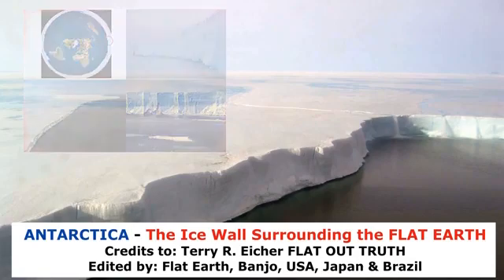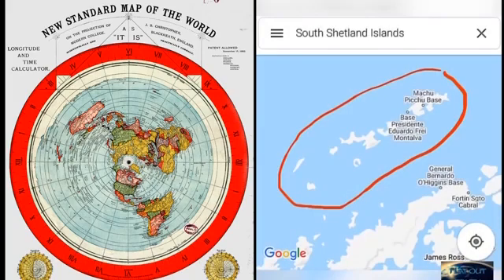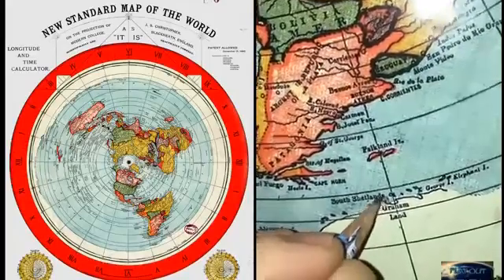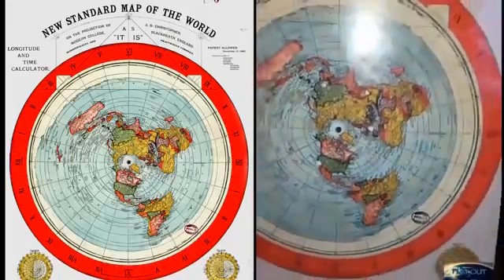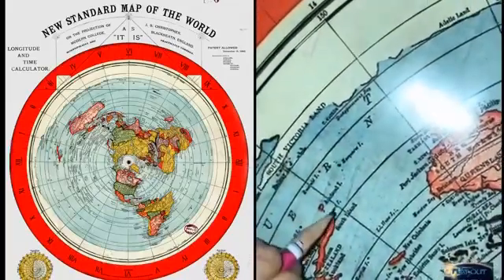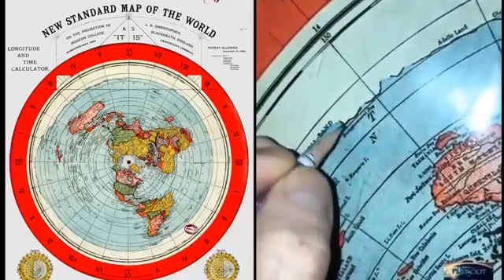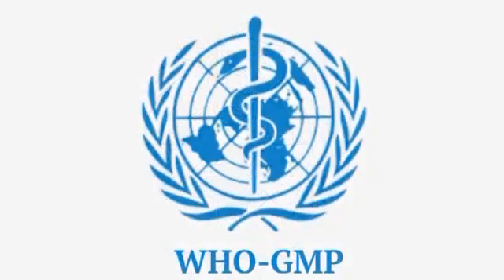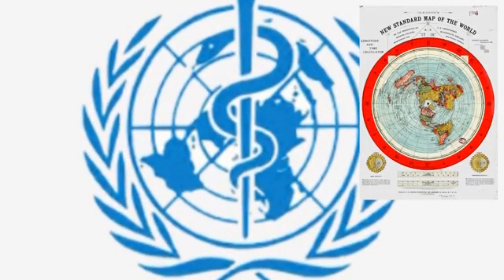ANTARCTICA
Ещё более захватывающая тема "выходного дня", которая является самым хранимым секретом. И если в будущем будет продолжаться её замалчивание, мы поймём, что "новые друзья, нам тоже не друзья". Эти колосья на гербах и эмблемах - не просто отголосок Рима, это ледяная стена, за которой материки и некие "Орки" или "мудрецы Шамбалы". Стараясь быть сдержанным в принятии "фантастического" прежде времени, у меня не получается отвернуться от этого как от
безпочвенного вымысла. Слишком много странного.
В конце видео вы увидите попытки поплыть и полететь к "краю Земли", но там военый флот и авиация на дежурстве по сохранению СЕКРЕТА